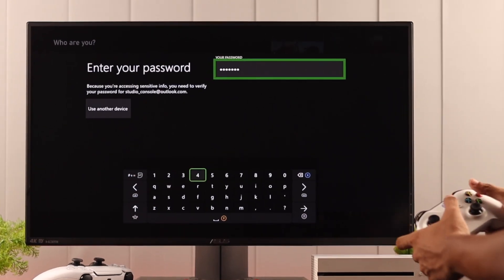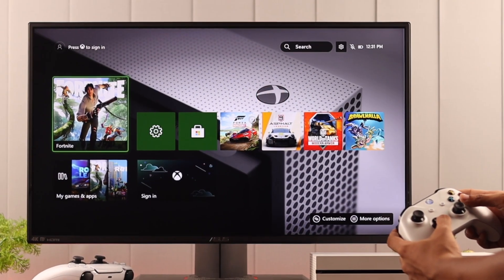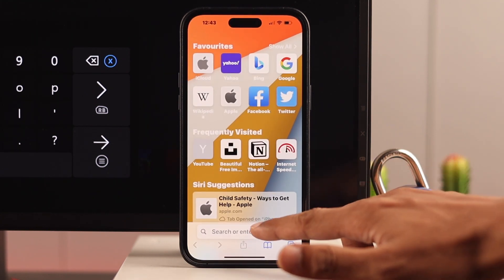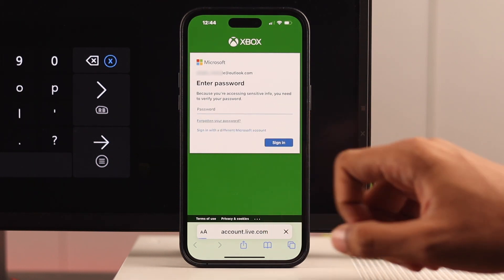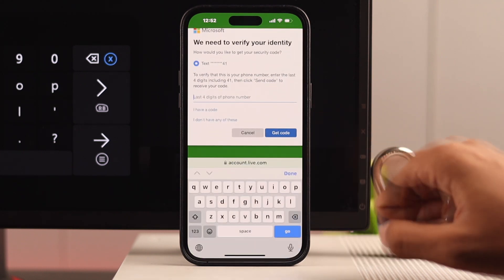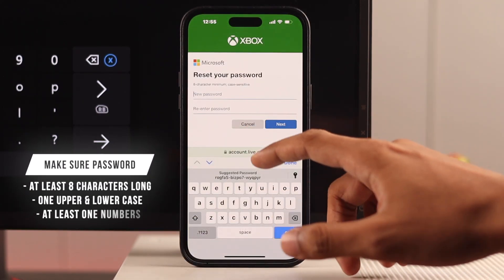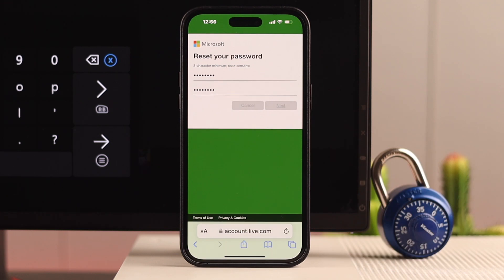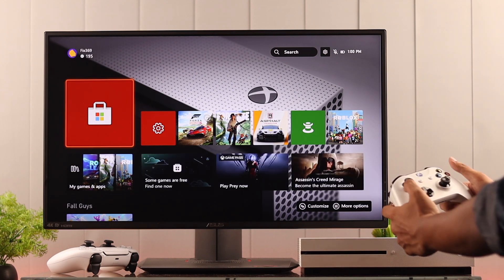Forgot Xbox Account Password? Reset Xbox Account Password [Recover]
Have you forgotten your Xbox Account Password and can’t sign in to your Console, so you want to recover your password? Here’s a simple and straightforward step-by-step process to reset your Xbox Account password and set a brand new password that will let you get into your Xbox One Gaming Console.

0:00 Forgotten Xbox Account Password
0:16 Reset Xbox account password